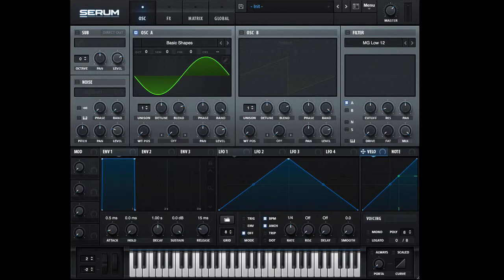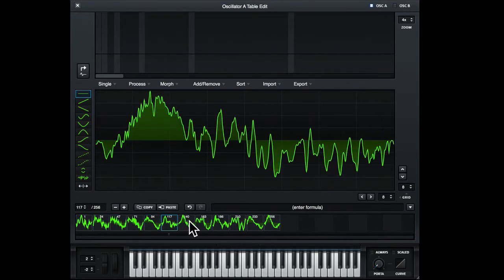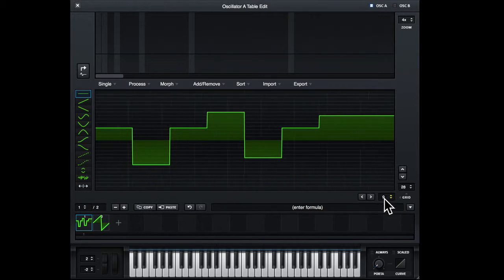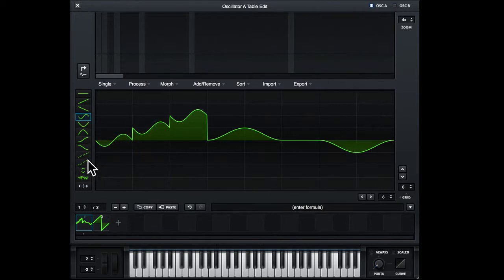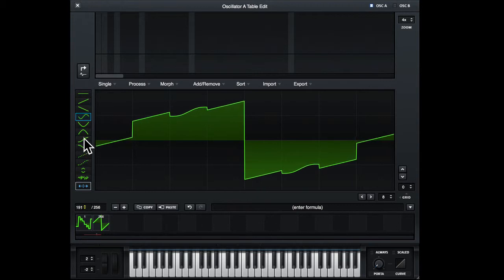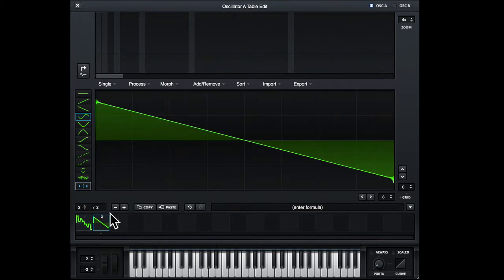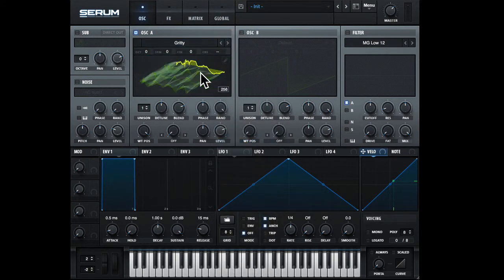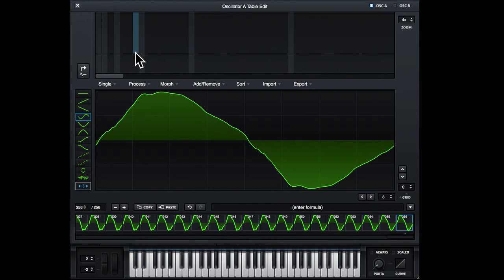Xfer.Serum.Synthesiser.Part2- 1 Wavetable Editor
Xfer.Serum.Synthesiser.Part2